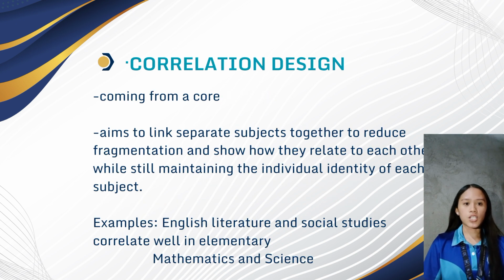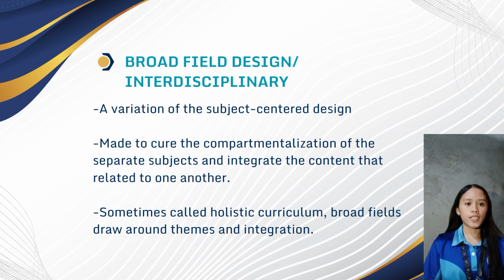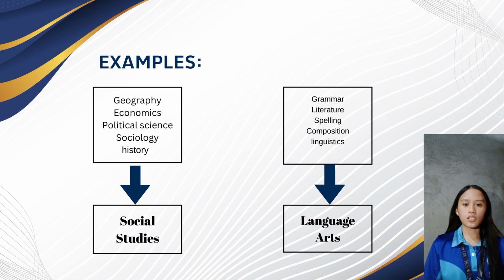Approaches in Curriculum Designing (Ed 301-The Teacher and the School Curriculum)